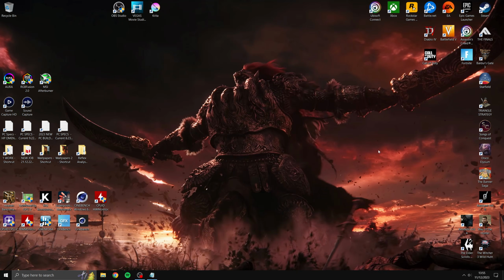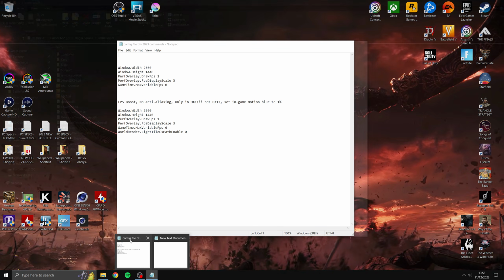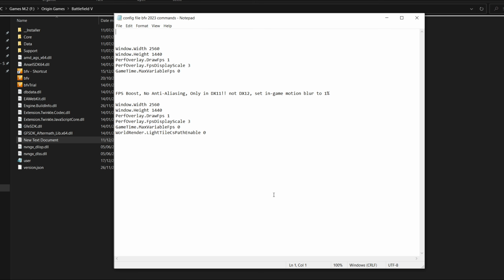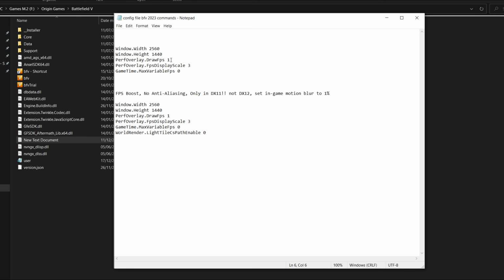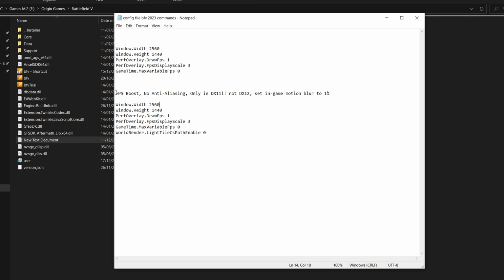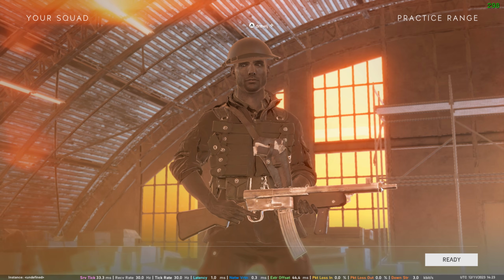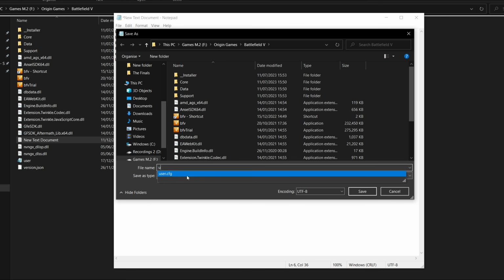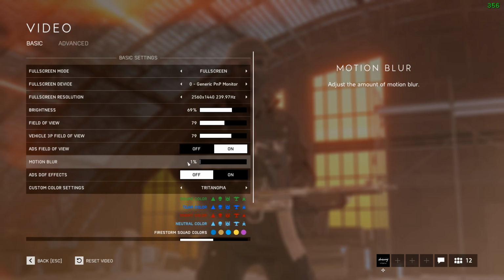HOW to MAKE a CONFIG File in Battlefield V 2023 - MORE FPS, FPS COUNTER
Quick video on how to make a config file (user.cfg) in Battlefield V as a recent influx of new players coming in, may not be aware that this is possible. Such things as getting more fps or an in-game fps counter can be done using one, config commands mentioned below :)

Window.Width 2560
Window.Height 1440
PerfOverlay.DrawFps 1
PerfOverlay.FpsDisplayScale 3
GameTime.MaxVariableFps 0

FPS Boost, No Anti-Aliasing, Only in DX11!! not DX12, set in-game motion blur to 1%

Window.Width 2560
Window.Height 1440
PerfOverlay.DrawFps 1
PerfOverlay.FpsDisplayScale 3
GameTime.MaxVariableFps 0
WorldRender.LightTileCsPathEnable 0

drewij

PC SPECS - Current

CPU: AMD 7800x3D
GPU: RTX 3070Ti Gigabyte Gaming OC
RAM: Corsair Dominator Platinum RGB 64GB DDR5 6000MHz
MOTHERBOARD: ASUS ROG STRIX Z670-E
CASE: CORSAIR OBSIDIAN 500D SE CASE
COOLER: CORSAIR H100x
POWER SUPPLY:  Corsair 850W RMx SERIES

Mouse: Endgame XM1R
Mousepad: Razer Gigantus
Keyboard: Corsair K65 (60% Keyboard)
Monitor: ASUS ROG Swift PG279QM 1440p @240Hz
2nd Monitor: ASUS ROG Strix XG248Q 1080p @240 Hz